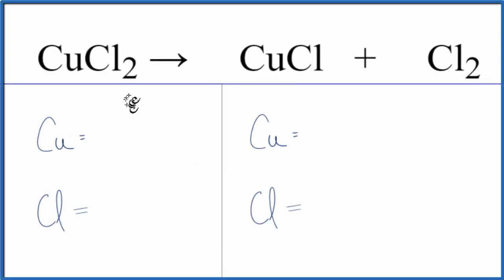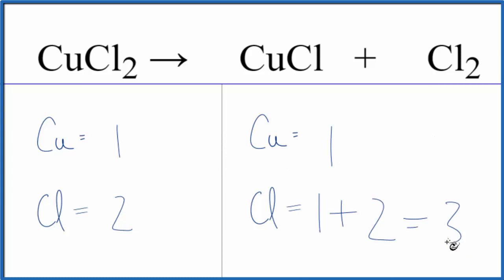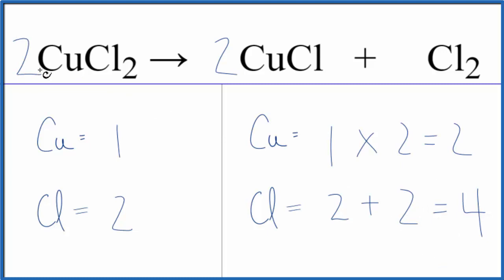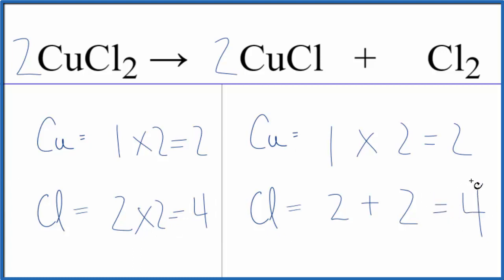How to Balance CuCl2 = CuCl + Cl2 (at 1000 degrees C)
In this video we'll balance the equation CuCl2 = CuCl + Cl2 and provide the correct coefficients for each compound.

To balance CuCl2 = CuCl + Cl2 you'll need to be sure to count all of atoms on each side of the chemical equation.

Once you know how many of each type of atom you can only change the coefficients (the numbers in front of atoms or compounds) to balance the equation for Copper (II) chloride Decomposing.